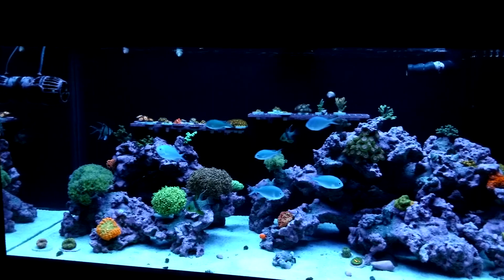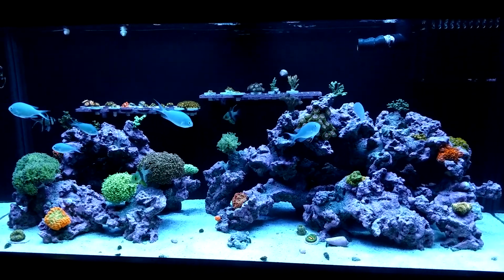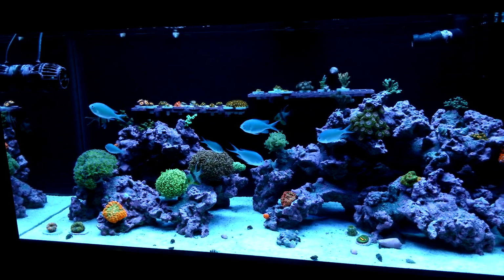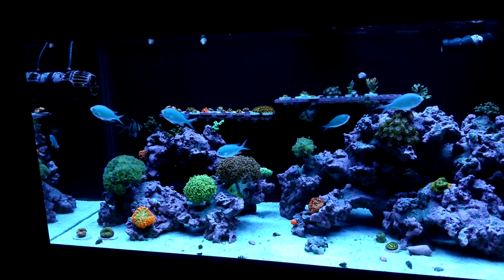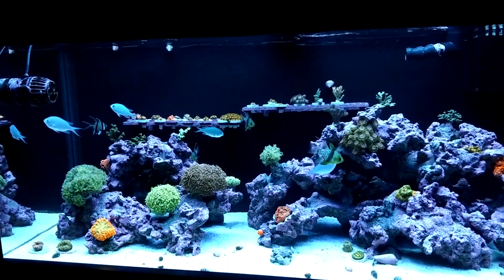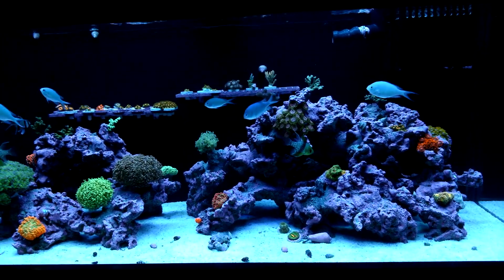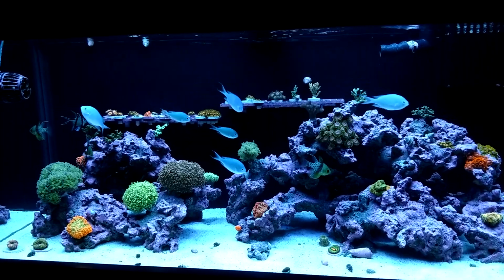My Reef Tank Parameters - Tank Update - Lighting Schedule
This video covers all of the parameters in my saltwater aquarium. My 75 gallon reef tank has been running since September 10, 2018. I go over alkalinity, calcium, magnesium, salinity, temperature, nitrate, phosphate, and my full light schedule. This is also a mini tank update.